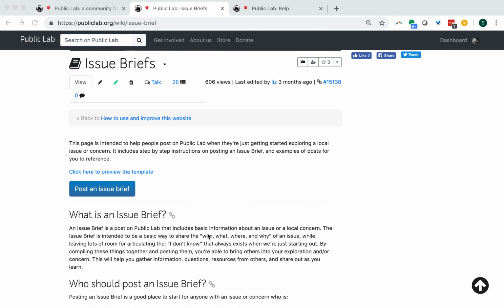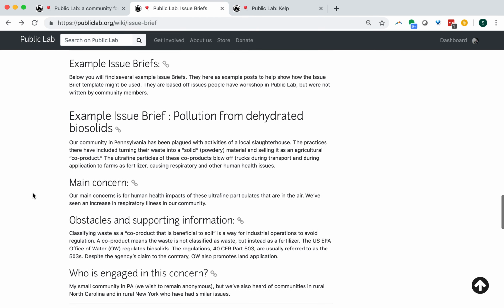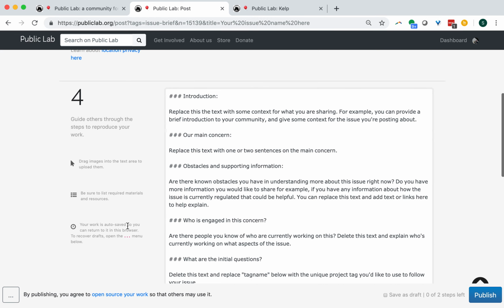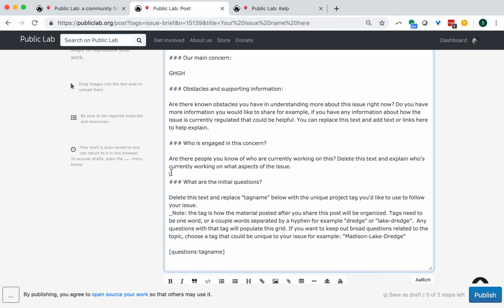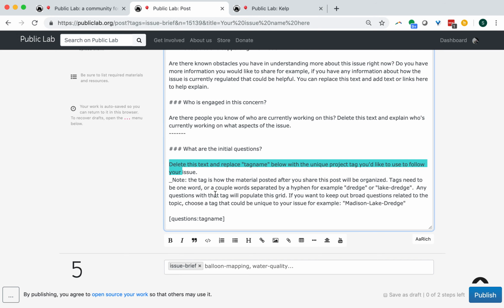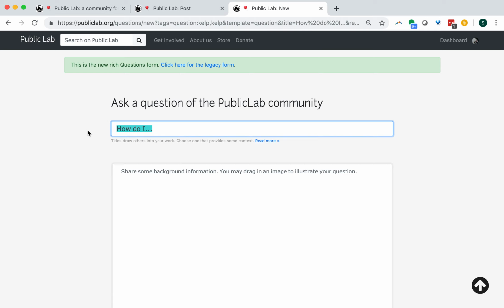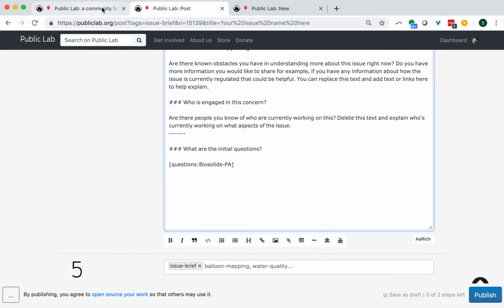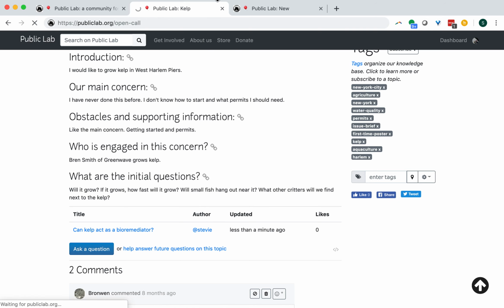Posting an Issue Brief to Public Lab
This video walks through how to post an Issue Brief to Public Lab.